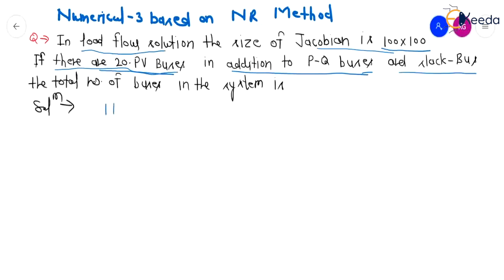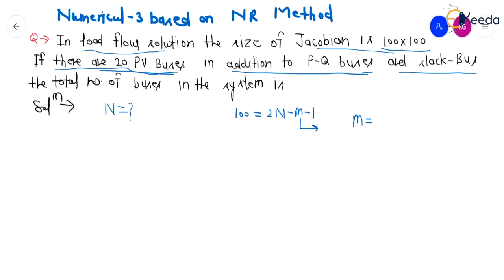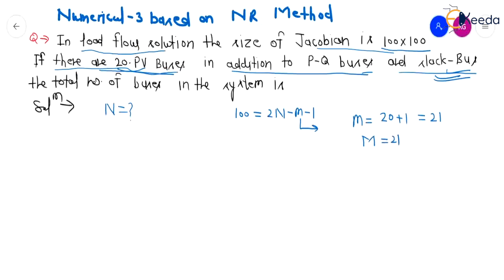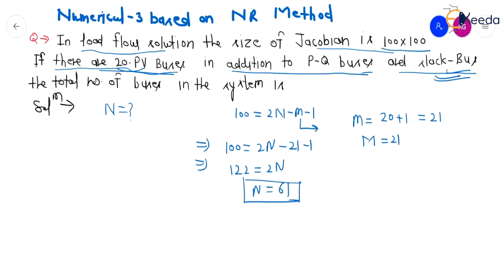Numerical 3 based on Y Newton Raphson Method